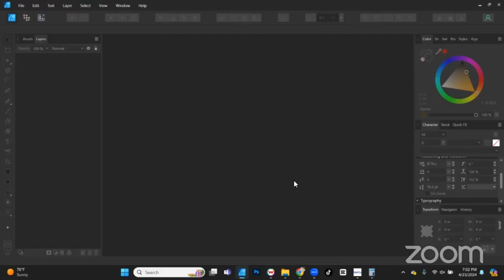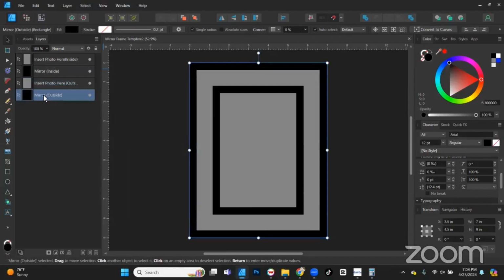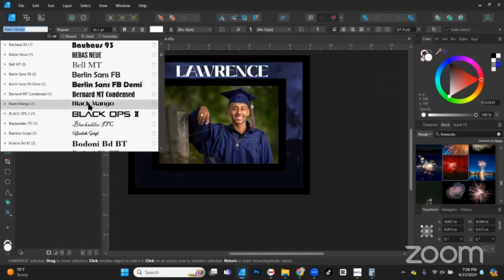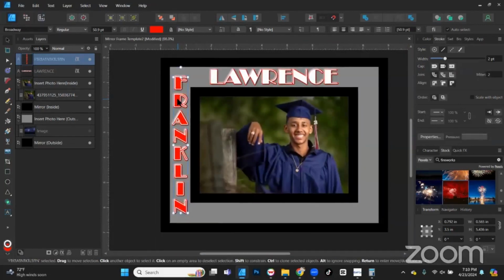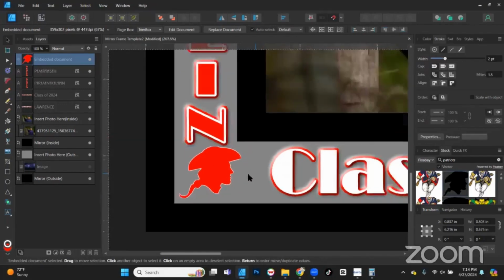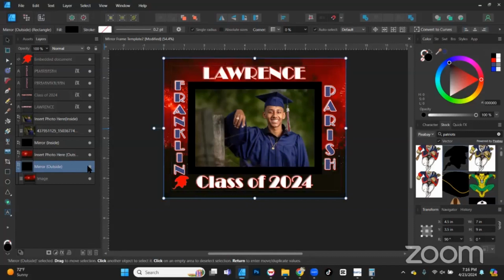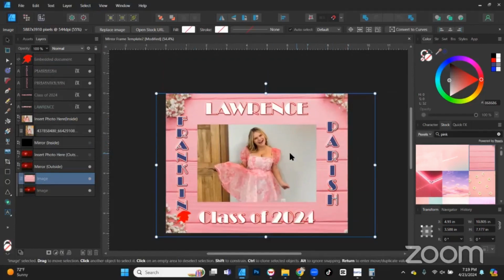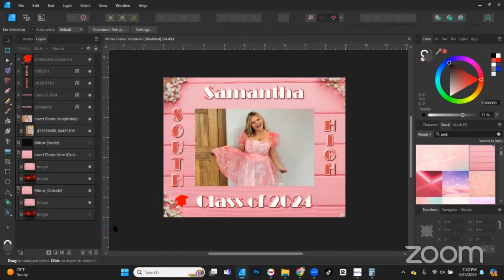Design Session Mirror Frames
Quick design session on using the mirror frame template to create a grad frame.